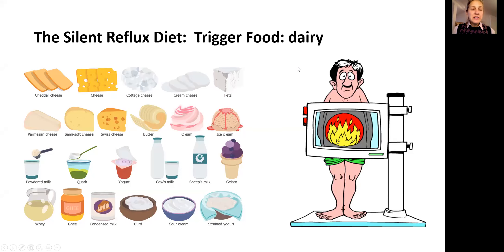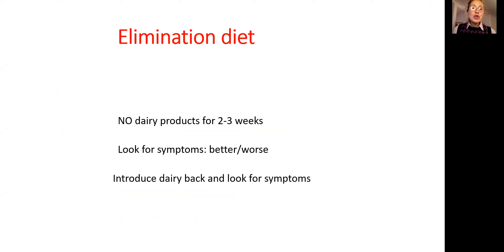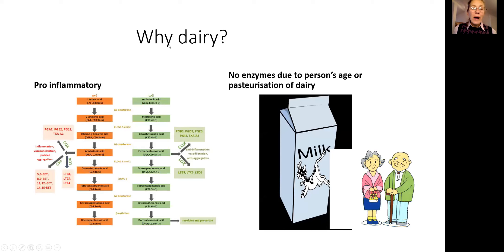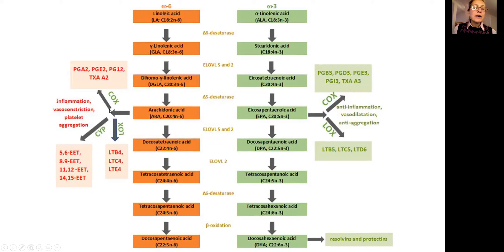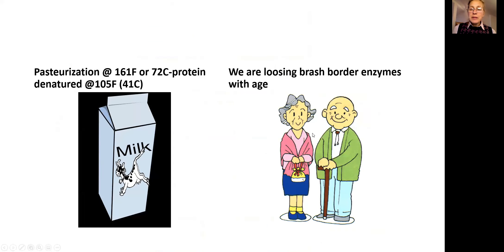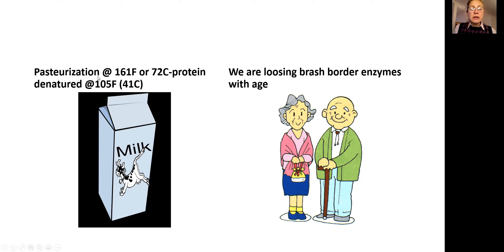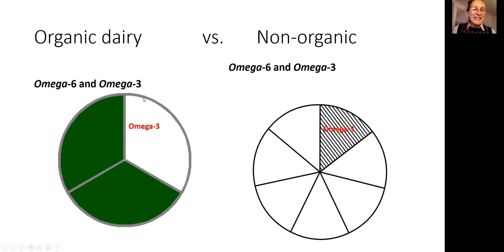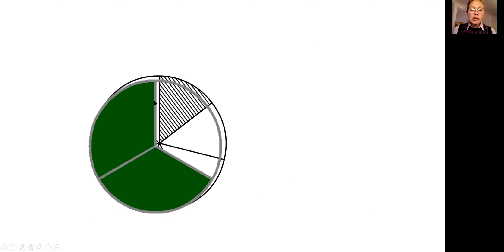The Silent Reflux Diet: Trigger Food: dairy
The silent reflux diet eliminates food that can aggravate reflux symptoms and relax muscles in your lower esophagus. Often GERD, acid reflux, laryngopharyngeal reflux (LPR), Silent reflux, Gastroesophageal reflux disease, heartburn caused by dairy products. Its called food intolerance. If you suspect that you have dairy intolerance, it’s a good idea to eliminate it for 2 or 3 weeks and see if you are better. “better means “your clinical symptoms are better or disappear. Experiment: if you are better then then after 3 weeks add to your diet some dairy products. Look at clinical picture.
Dairy products are pro inflammatory, they have high level of omega-6. Linoleic acid (omega-6) in our body converted into PGE2, PGA2, PG12 and thromboxane A2. Thromboxane is named for its role in blood clot formation (thrombosis).
Omega-3 on the other hand is anti-inflammatory, but non-organic dairy products are low on omega-3.
Also, dairy products are pasterised, meaning that enzymes that help us to digest them are killed.
As we age, we lose brash border enzymes in small intestine, that contributes to inflammation.

my videos are for informational and educational purposes only.
Stay healthy
Dr. Veronica